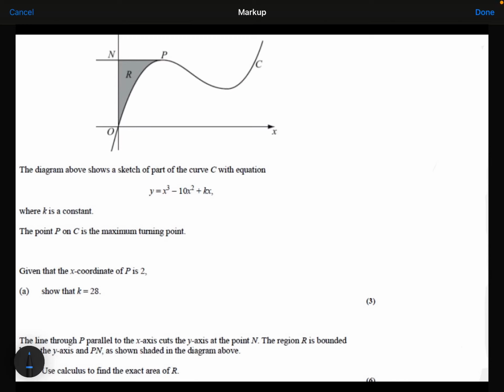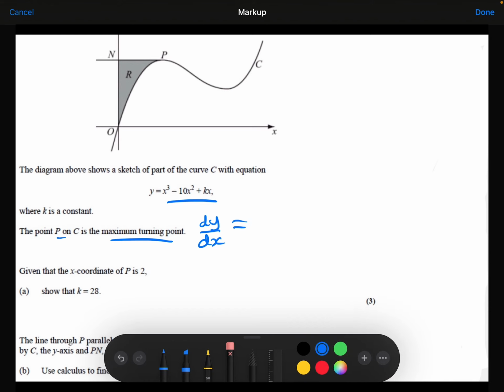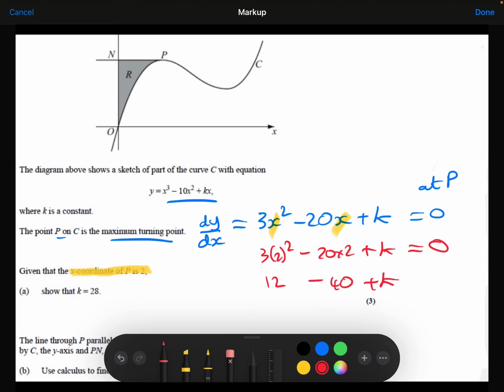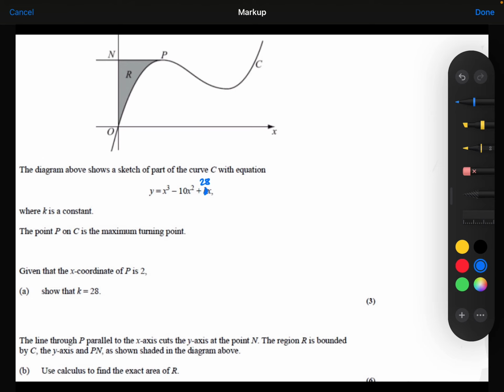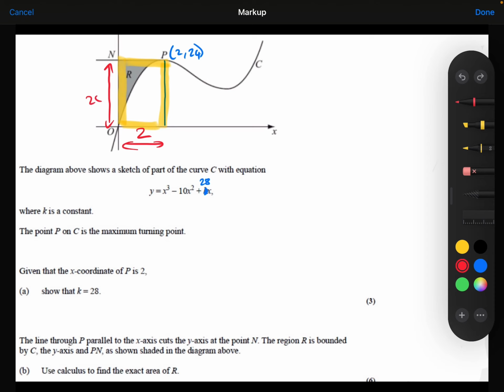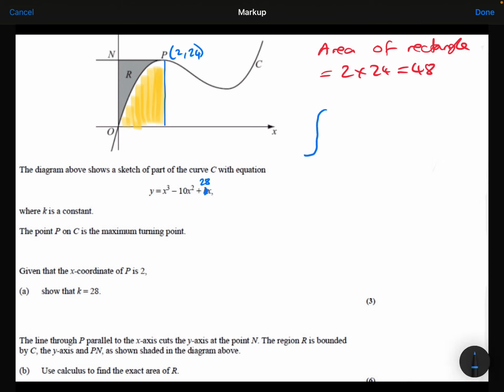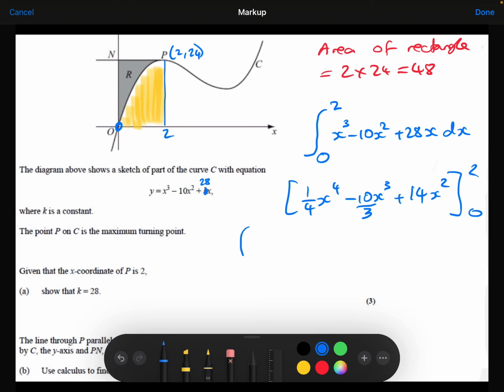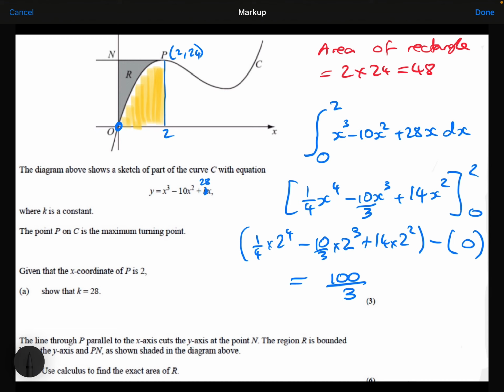Green Paper - Integration 2 - Q5